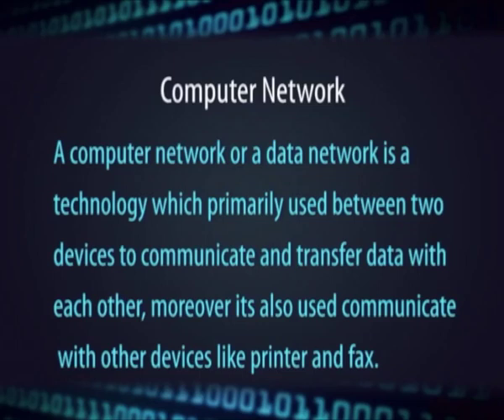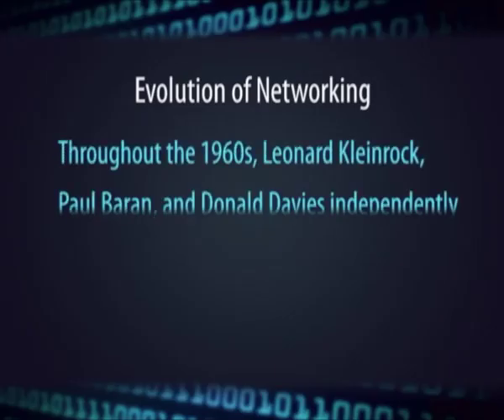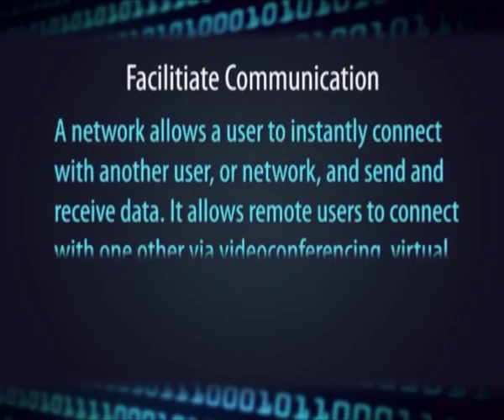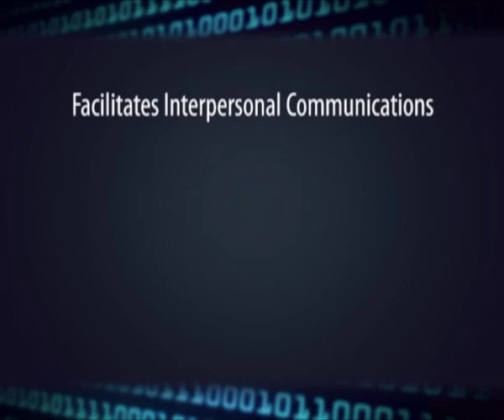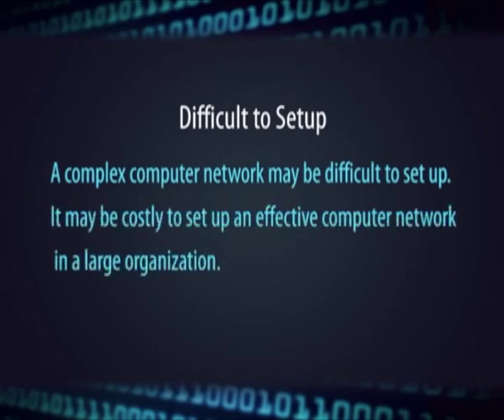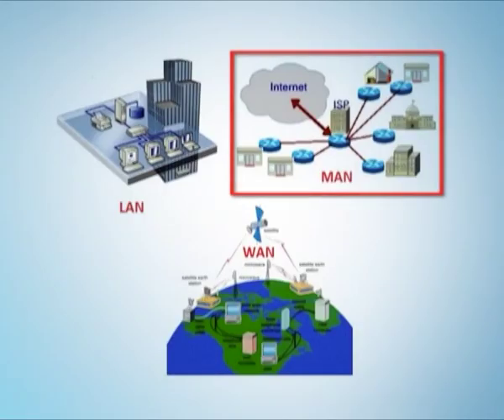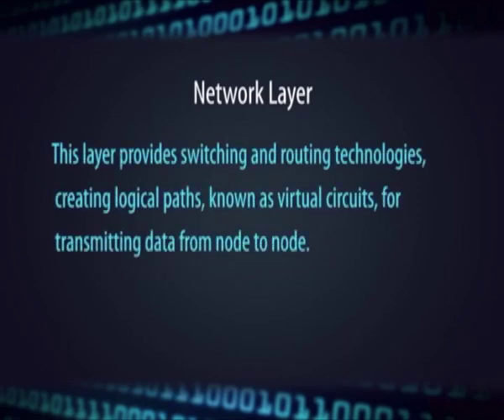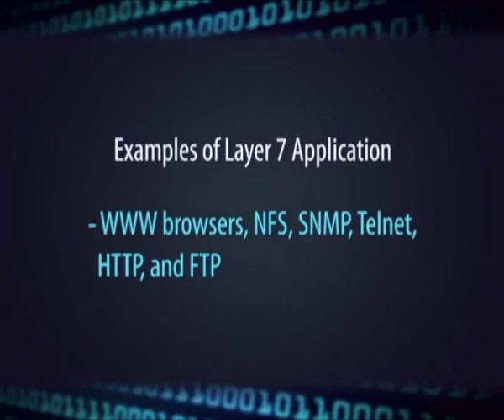Fundamental of Computer Networks